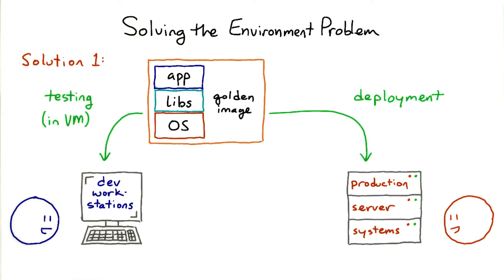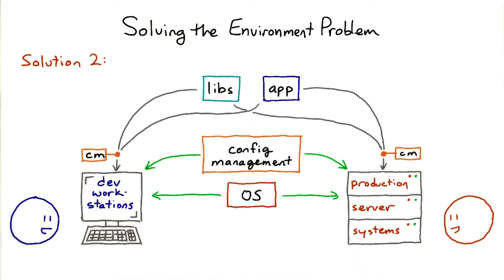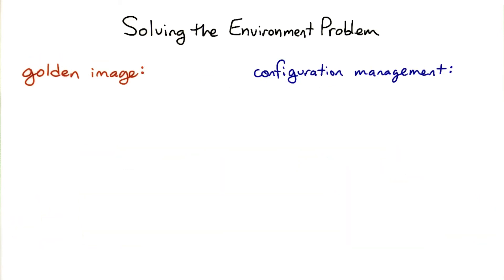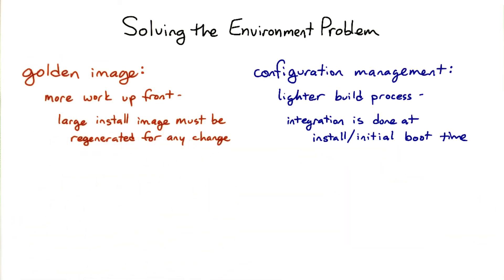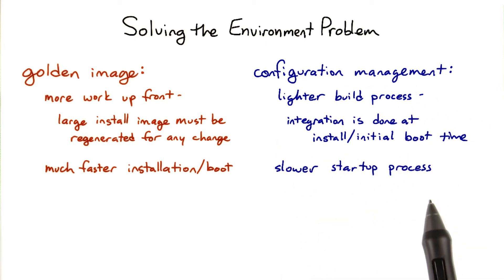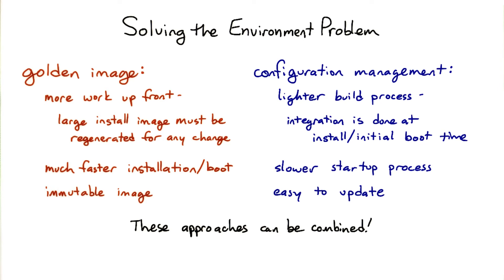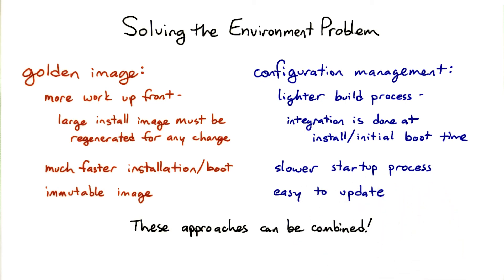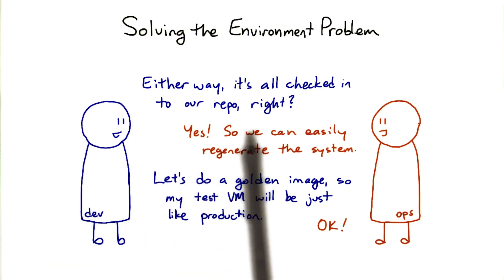Solving the Environment Problem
This video is part of the Udacity course "DevOps P0, P1, P2 content".